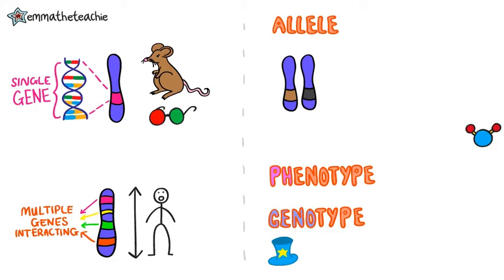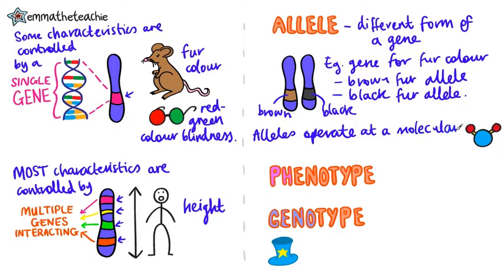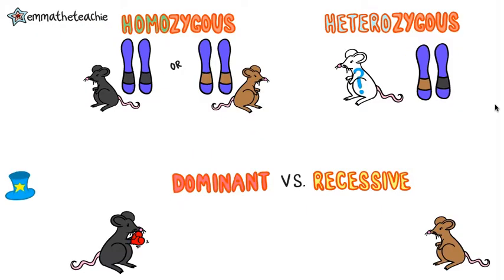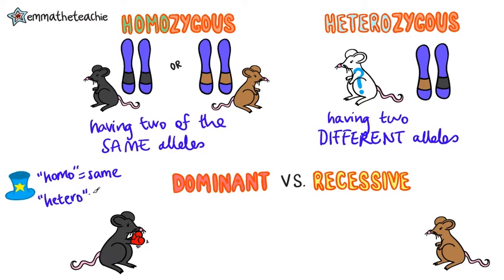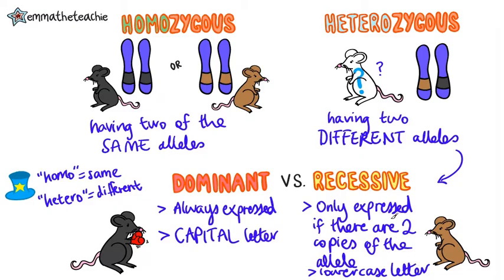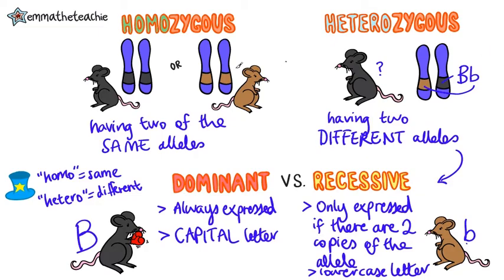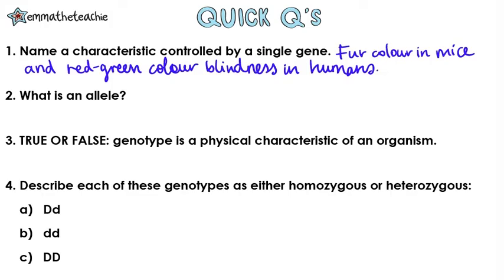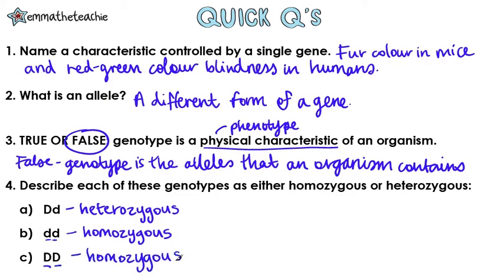INHERITANCE KEYWORDS GCSE Biology 9-1 | Combined (Revision & Qs)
There are SO MANY keywords to understand for inheritance! In this video, I take you through what each one means and tips and tricks to remember them!

Keywords covered:

- Alleles
- Phenotype
- Genotype
- Homozygous
- Heterozygous
- Dominant
- Recessive

These will all be used in the next video - Punnett Squares so make sure you’ve got them spot on! Hopefully the illustrations and tips help you remember them.

COMMENT: Which keywords are the easiest and hardest to learn? Or have you nailed them all?

Emma